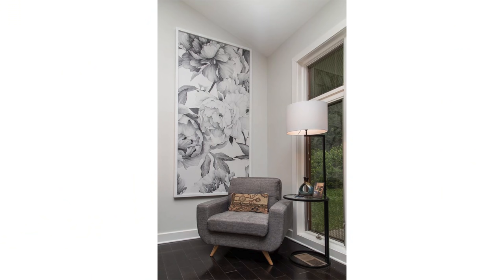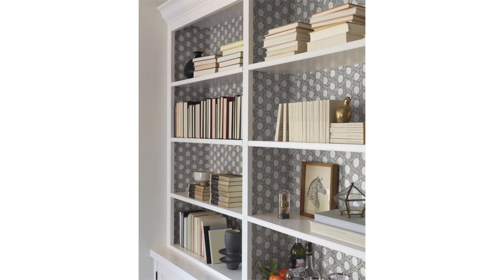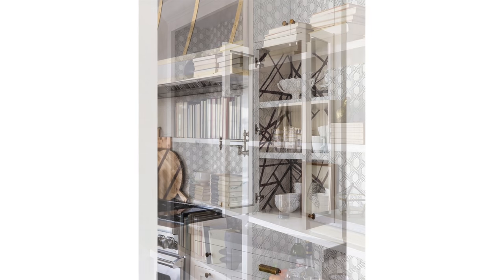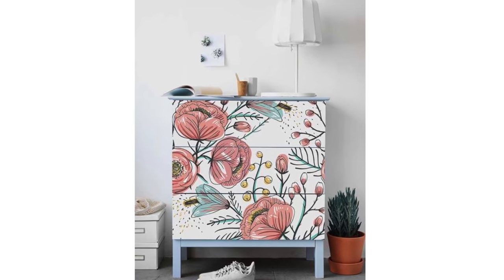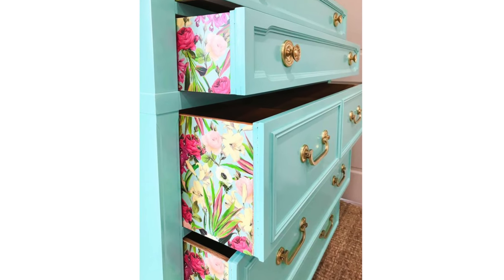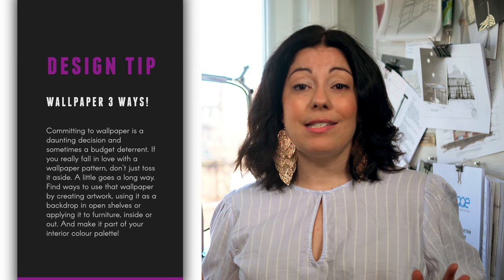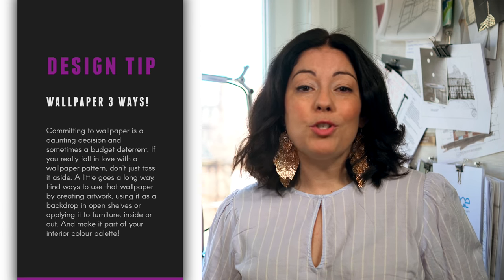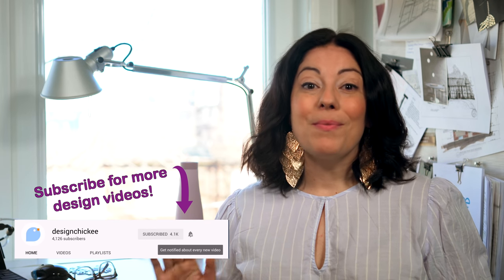Interior Design Tips: Wallpaper! 3 budget-friendly and creative ways to use it!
Wallpaper is a great way to add colour to your home. With so many patterns and colours to choose from, the options are virtually endless! From graphic geometrics to bold florals to tone on tone stripes. But there are 2 things that make this decision even harder. One, it's quite a daunting decision... To wallpaper or not to wallpaper. It requires quite a commitment. It's definitely not the same as paint where you can just repaint. And secondly, that commitment comes with a price tag as wallpaper can be an expensive option.

So, if you've fallen in love with a certain wallpaper pattern (it's ok...we've all been there) I've got three creative ways to use your favourite wallpaper, without diving into wallpapering your whole room.

So take a look...wallpaper 3 ways!

Image sources below...

xo